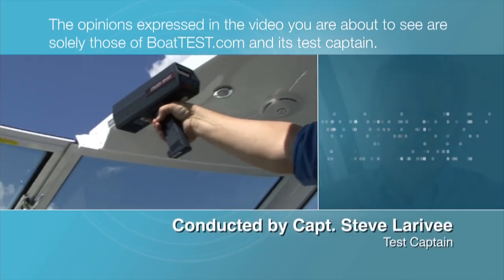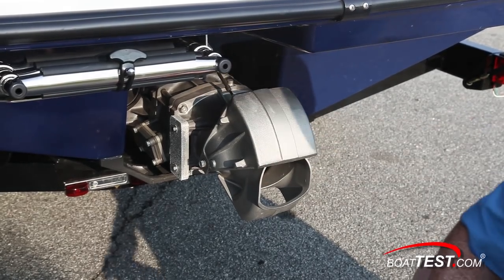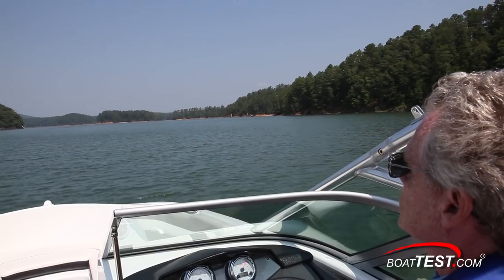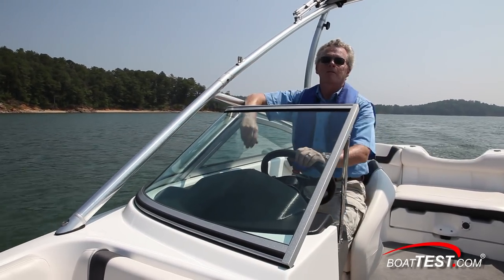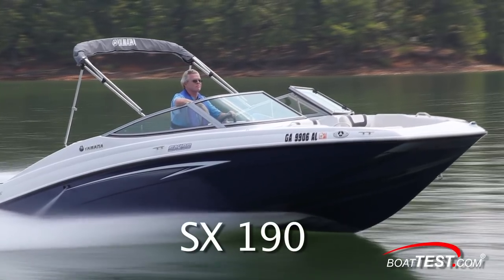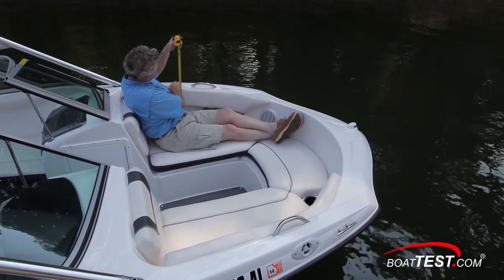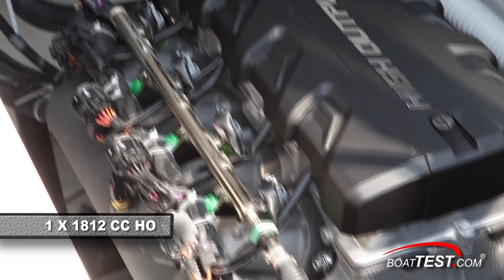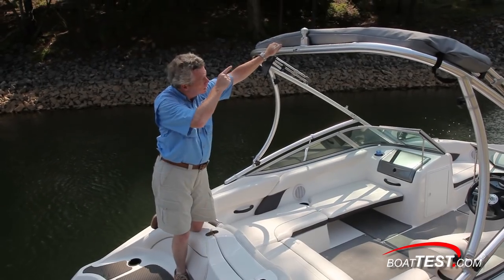Yamaha 190 Series Test 2012- By BoatTest.com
for more review, test, performance data, captain reports and more about yamaha boats / pwcs, go